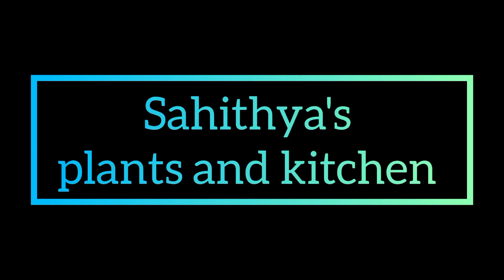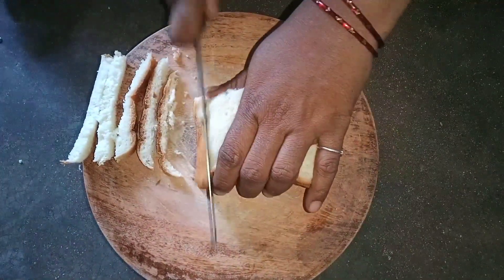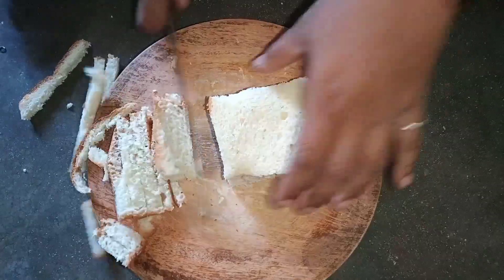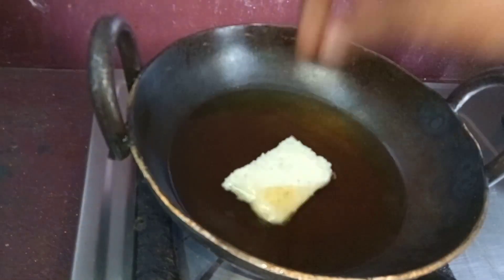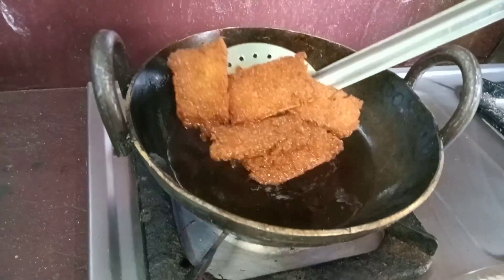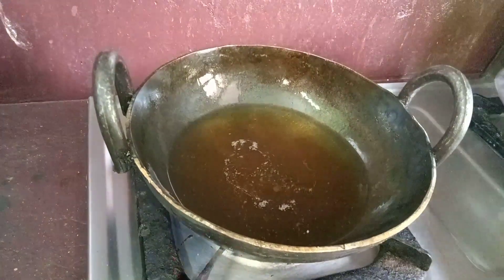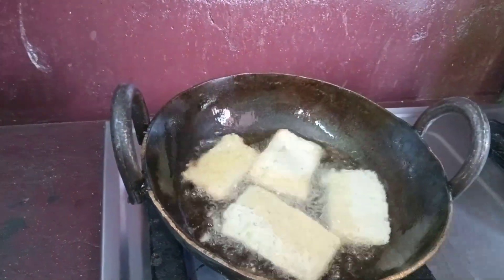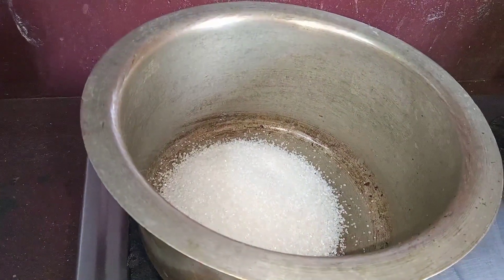bread halwa/బ్రెడ్ హల్వ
bread halwa recipe easy sweet recipe how to make bread halwa
బ్రెడ్ హల్వ
ingredients
1 bread
2 sugar
3 cashew, badam, raisins

bread halwa with less ingredients in less time. sweet recipe